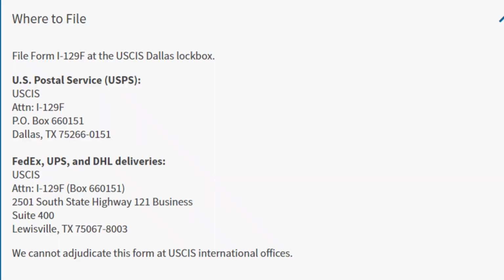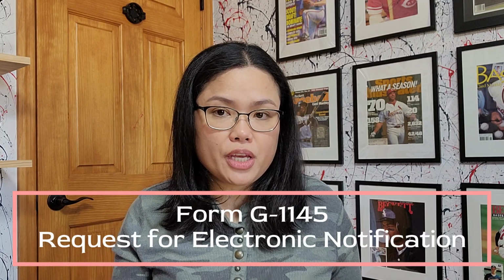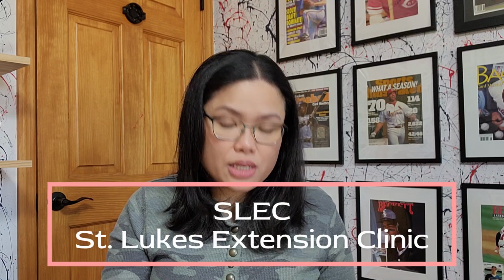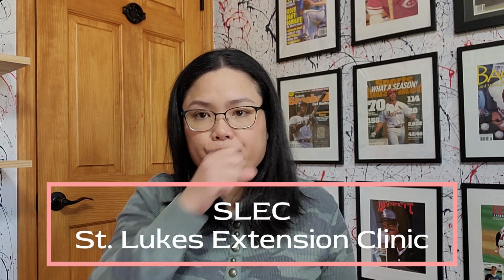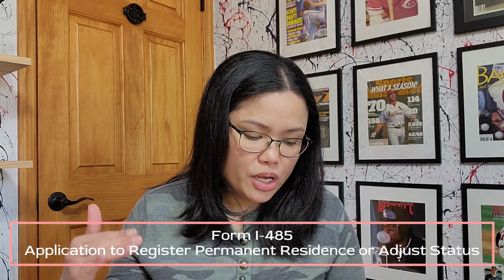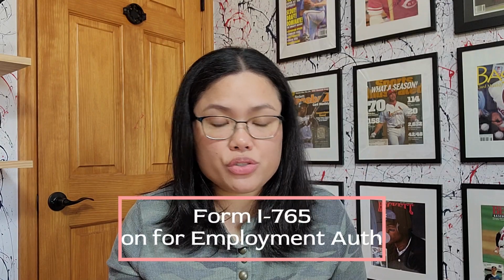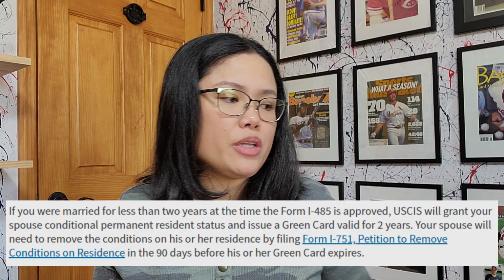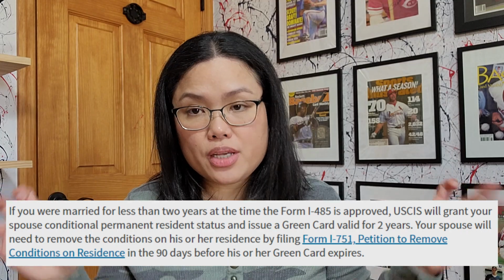How to Bring a Filipina Fiancée to the United States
This is the step-by-step process on how to bring your Filipina fiancée to the United States.

Please consult an immigration lawyer if you need further assistance with your immigration process.